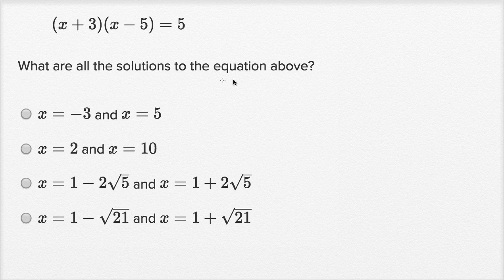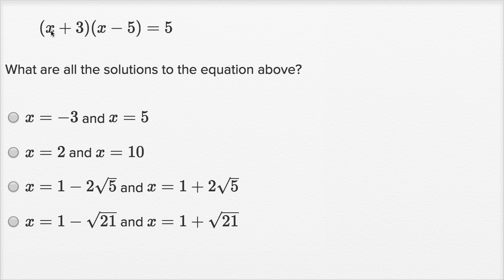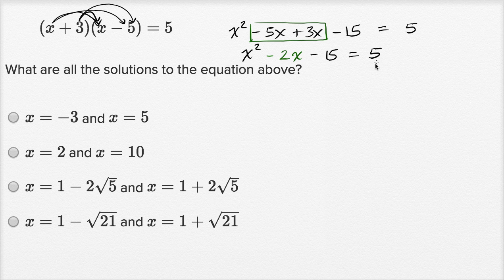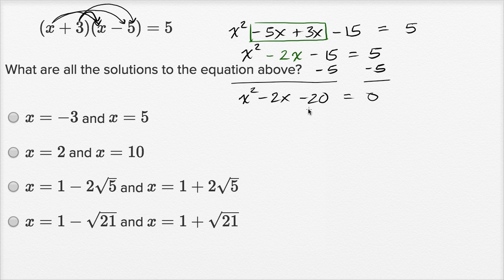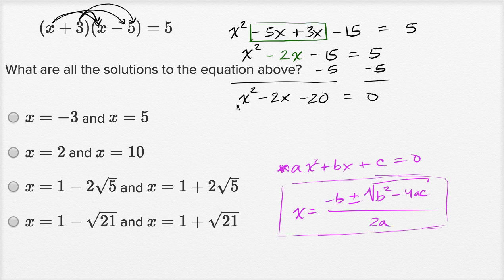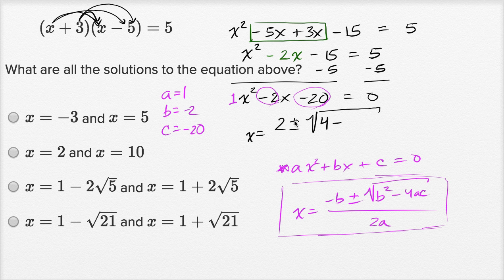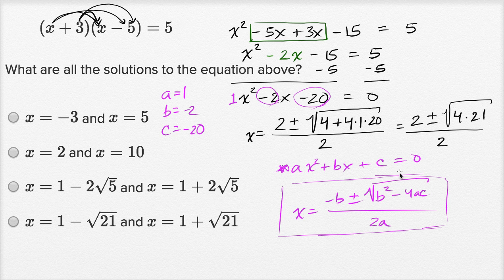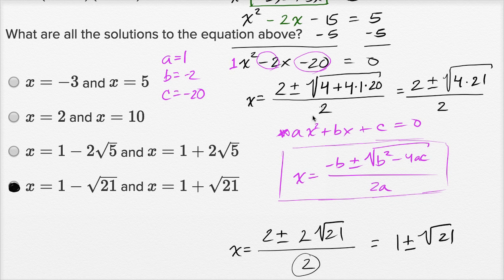Solving quadratic equations — Harder example | Math | New SAT | Khan Academy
Watch Sal work through a harder Solving quadratic equations problem.